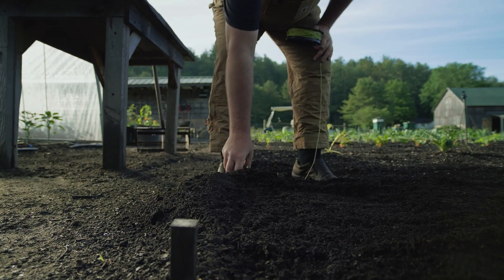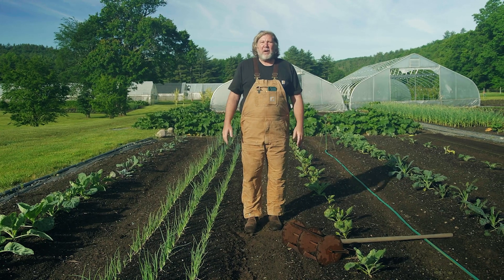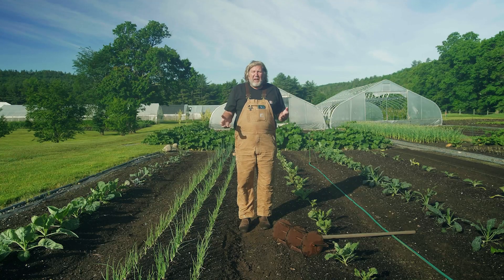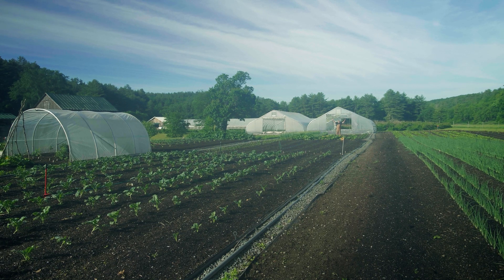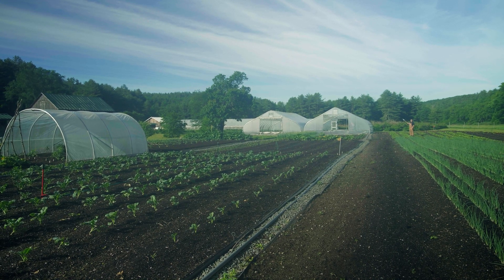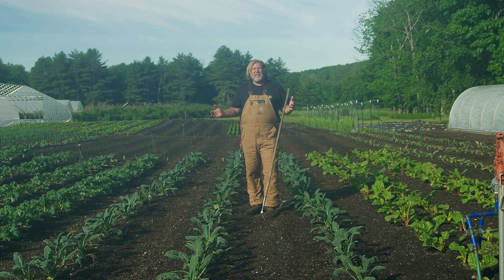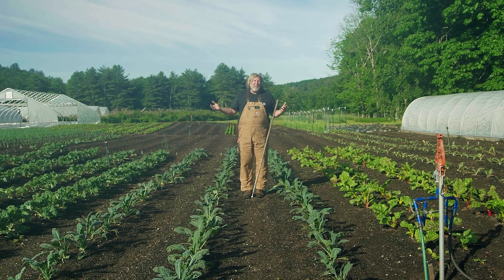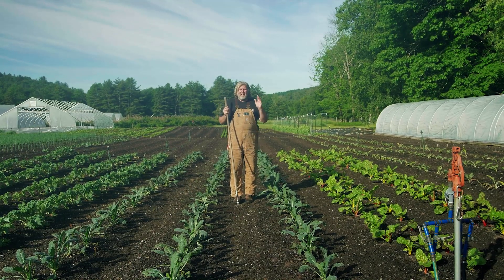Organized Farm, Organized Planting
His farm became successful due to his simple systems. He now works to help small farms succeed. His a well known educator throughout the world in small scale market farming and has been very successful at earning a good living growing vegetables on a small plot.  He farms without tillage and uses mostly hand tools.